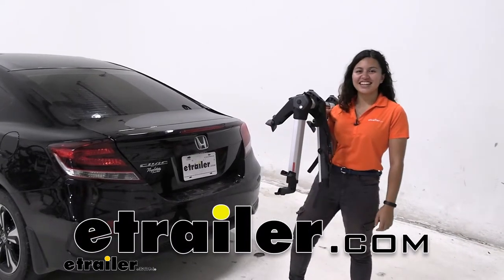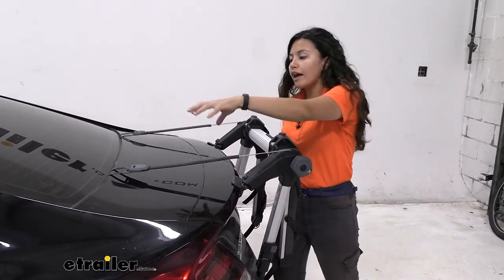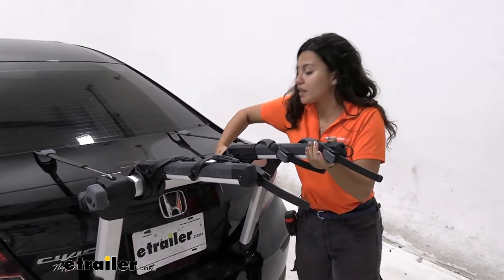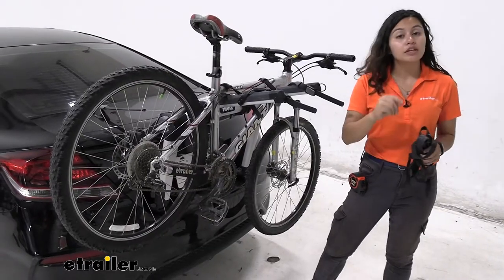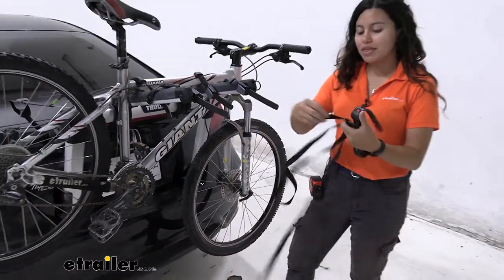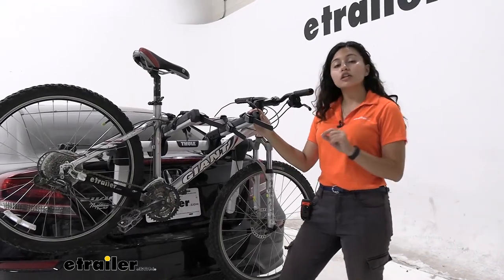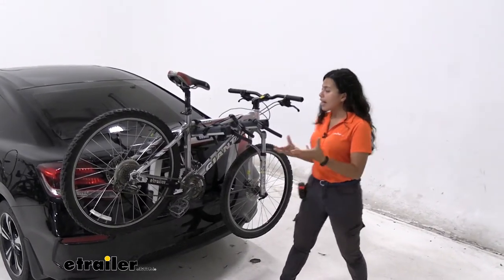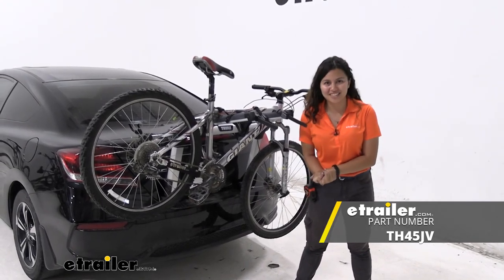etrailer | Thule OutWay Trunk Bike Rack Review - 2015 Honda Civic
Hi, everyone, it's Evangeline here at etrailer, and today we are looking at our Thule OutWay two-bike trunk-mounted bike rack here on our 2015 Honda Civic. So the Thule OutWay is a really cool bike rack because let's say you don't have a hitch on your Civic or you're unable to get a hitch on your Civic, this gives you the option to carry around two bikes safely and easily with all of its different features. It has everything included like your straps or your different mounting feet just to get this into place. You have some straps that go through the top, and it's very easy to install. As you can see, all I need to do now is put these latches back in, tighten it down, and that's pretty much it for the install process. Let's take a look at the other features this bike rack has.

Another unique feature about this trunk-mounted bike rack is since you do have those straps that go in the front, you also have this knob that torques it down here on the side so it creates enough there, security right there so you have your straps fully tightened down, which means you can even open your trunk on your Civic with your bike rack mounted to your trunk. So I have it with the arms down right now so you can see how it looks like in the portable position on your Civic. So when you have those arms down, all you have sticking out past your bumper is gonna be five inches of bike racks. That's from the end of your bumper to the end of the straps. Now let's take these arms up so we will see what it looks like when you're ready to go for a bike ride.

On the top of the arm, when it's folded down, you're gonna find this dial. So just rotate that dial towards the minus sign. That loosens it enough so that you can flip that lever over and flip this arm up. I'm gonna put it here on our Civic at the furthest setting. That's gonna give it a slight tilt upwards for our bikes.

And we're gonna do the exact same thing on the other side. So just flip those arms up. And you could also move them in and out depending on your bicycle's frame before you clamp it down here with this dial. Before we put our bicycle on, though, notice how we have a unique design when it comes to the cradle. Most bike racks have an actual cradle with grooves for brake lines, and it's indented, and it has a little bit of a wall.

Here it's mainly flat, so you just rest your frame on top and then you ratchet down with these straps. So let's loosen both straps so we're ready for our bicycle. Notice how my bike here has a smaller frame or smaller opening on the inside. So that's why I have my arms towards the center of our bike rack, giving me enough space to maneuver my bike through, and I'm just gonna rest it there on that rack, and then we're gonna get our straps. So these are ratcheting straps. Just rotate them towards your bike's frame. Have them go across diagonally. Rest that cushion on top of the frame and then feed them into this ratcheting lever. In order to get a tighter fit, you can lift that lever up and down to secure your bicycle. This does have a weight capacity of 33 pounds per bike. So just be mindful of that when you do have your bikes, especially the heavier ones. They might not be the best fit for this vehicle or for this trunk rack. But most of your regular, normal bikes, kinda like what I have here, will be within that 33-pound weight capacity. Another thing is that our Civic here has an opening or has some space, which is great with this bike rack since we do get a little extra clearance when it comes to our pedals. Just make sure that your pedals are aligned. And that if they do swing back, the slight distance of swing that this trunk-mounted bike rack allows, it's not gonna hit your bumper. And when you are carrying more than one bike, what you have are different accessories that come with this bike rack. So you have this stabilizing or the support spacer. So this will go between your two bikes, so one on each side, and that's gonna help them sway together and not into each other. You also have this stabilizing strap. So this is just a strap with a cam buckle. This is gonna go around your front wheel, around your frame, and then just center all together so that your front wheel doesn't swing around as much. This does utilize Thule's one-key system. So if you have other Thule accessories, make sure to get the lock cores that match, that we only need to use one key to access everything. Now, what can you access with this key So you have a cable lock that is integrated into the arm of your bike rack. This goes around your bikes and into this hole right over here where you can then lock it into place w